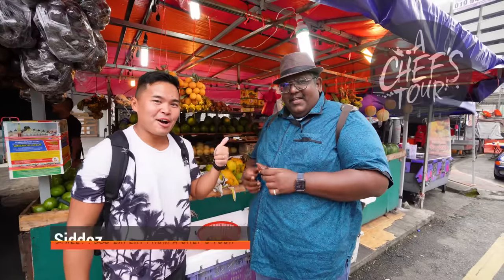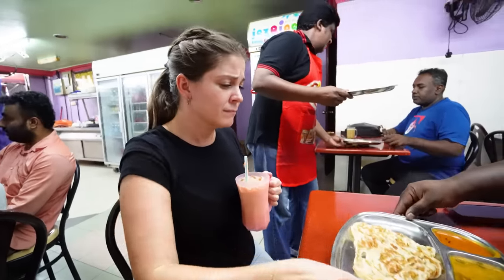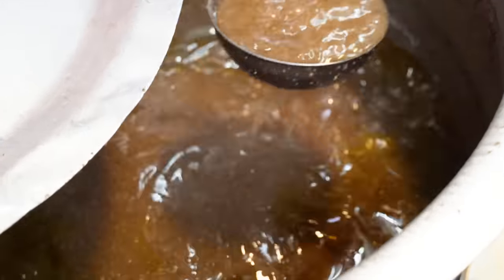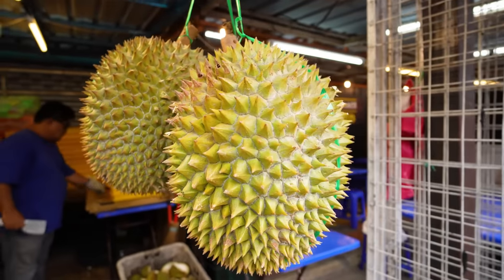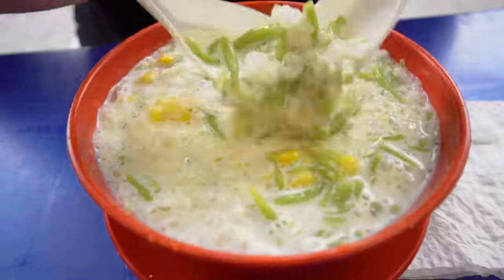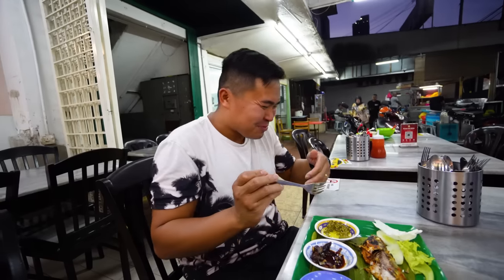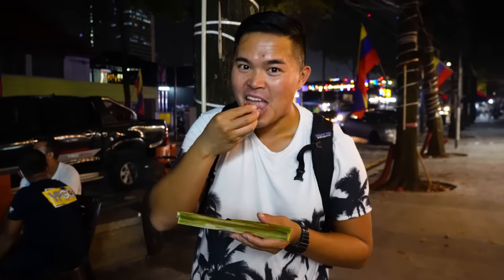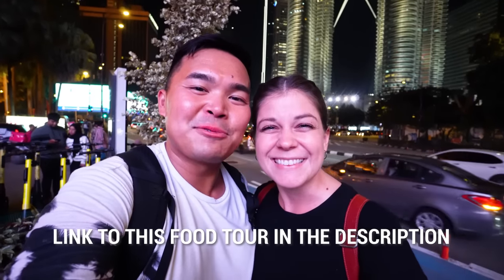Malaysian street food tour in Kuala Lumpur- trying the *best* food in Malaysia!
Malaysian food has a reputation for being some of the best in Asia, and in today's video we get to try 13 different Malaysian street foods to eat the country's most popular dishes! We were most excited to try Nasi Lemak which is Malaysia's national dish, and is said to be one of the best foods in Malaysia!

If you want to go on the same tour we did with A Chef's Tour, click this

In our opinion, the best way to get to know a country and culture is through it's food, which is why we booked a street food tour in Kuala Lumpur for the first week of our visit. During our tour, we got to try sala, mangosteen, Malaysian roti with curries, mee goreng, bihun soup, mee kari, durian, cendol, putu, ikan kampung, malaysian style satay, otak otak, and the famous nasi lemak. Our best advice if you want to do a food tour is to schedule the tour early in your visit to a country so you can enjoy the food during your entire visit, and also, arrive to the food tour hungry! It is always a real challenge trying to have enough stomach room to fit everything during an amazing street food tour.

During our street food tour, we got to explore the communities of Chow Kit and Kampong Bharu. Walking around these communities in Kuala Lumpur is an experience in itself, and we loved taking in the views and feel of the neighbourhoods as we tried many of the best food in Kuala Lumpur.

If you are planning a trip to Kuala Lumpur, it is a great investment of time to join a food tour and sample as many amazing Malaysian dishes as possible. On this street food tour with A Chef's Tour, we each came away loving mee goreng, putu, nasi lemak, and Malaysian style satay. Before our tour, we didn't even know what these dishes were! Now that we know how much we love these dishes, we can eat them non stop during our time exploring Malaysia!

If you choose to support us in this way, THANK YOU so much!

If you are planning a trip, check out our packing video to see what we pack for long-term travel

Sign up for our free newsletter for behind the scenes content and our travel plans

== Chapters ==
0:00 The BEST way to experience a new culture
0:40 Eating snake skin?
2:31 Not the next roti master
4:24 The infamous Malaysian mee goreng
5:19 Malaysian people are so welcoming and kind!
6:57 Trying bihun soup and mee kari
8:33 Time to dry eating durian! (the worlds stinkiest fruit)
11:17 Our first Malaysian dessert - cendol
12:26 An excellent street food snack
13:23 Not ready for this level of spicey
15:24 For the meat lovers
16:04 The most interesting street food we've seen
17:04 Trying nasi lemak - Malaysia's pride and joy!

Hey there! We are Nicole and Mico and in March 2021, we quit our jobs, sold our belongings, and began traveling the world! We never thought we'd be making travel vlogs on YouTube, but after realizing that we had a unique opportunity to share our adventure and make the world feel more familiar and inviting to anyone watching, we took the leap and picked up the